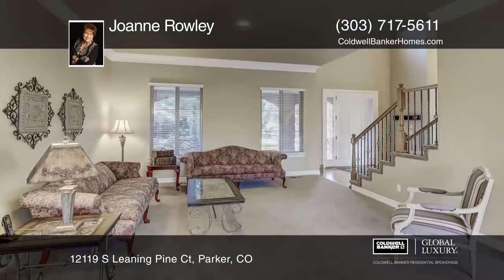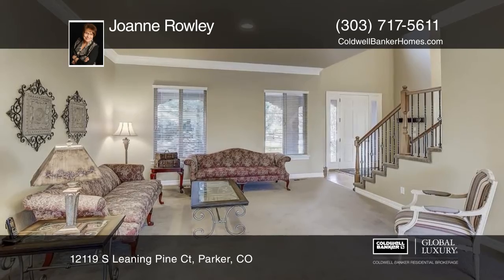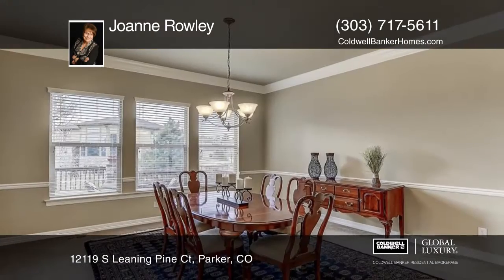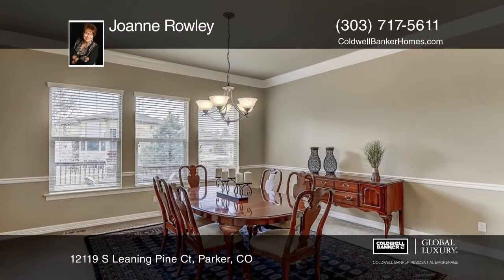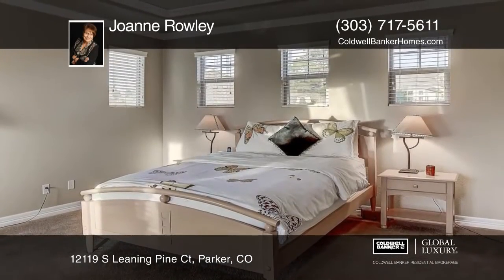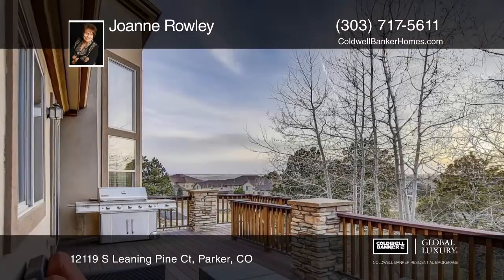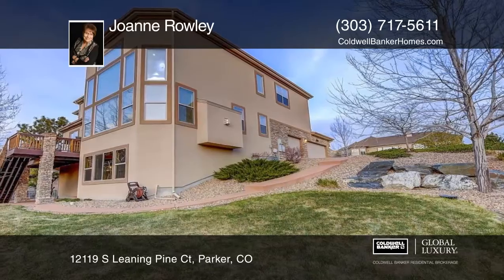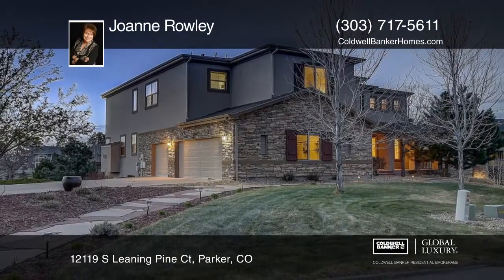Joanne Rowley presents 12119 S Leaning Pine Ct Parker, CO | coloradohomes.com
12119 S Leaning Pine Ct, Parker, CO

Magnificent quality & detail is found throughout this two story masterpiece! Quiet cul-de-sac in a park-like setting with mature pine trees!  Features include a gourmet kitchen with stainless steel appliances, slab granite, tile back-splash and Alder cabinets; formal living and dining with crown molding; spacious study with french doors; open mud room; laundry with alder cabinets and oversized sink; two-story family room with beautiful stone fireplace; master suite includes a 5 piece en-suite; two bedrooms that share a full jack and jill bathroom and guest room with full en-suite; unfinished walkout basement with rough-in plumbing. Outside you'll love the stunning mountain views from the composite deck and flagstone patio below overlooking a spacious yard.